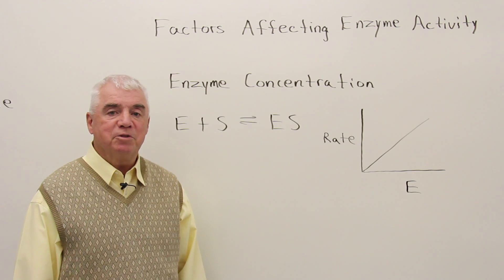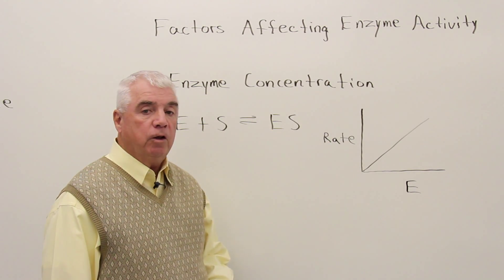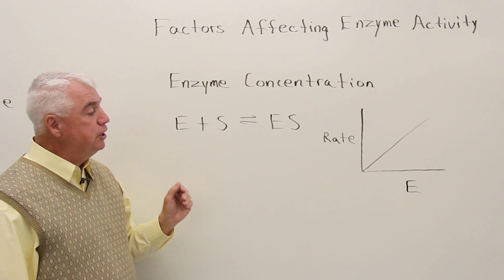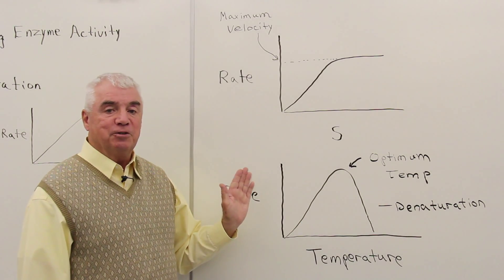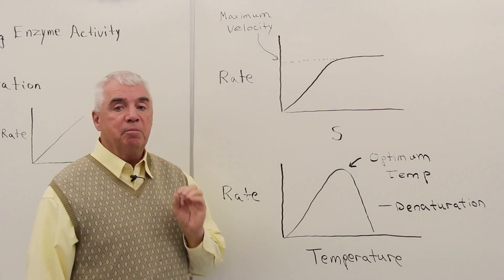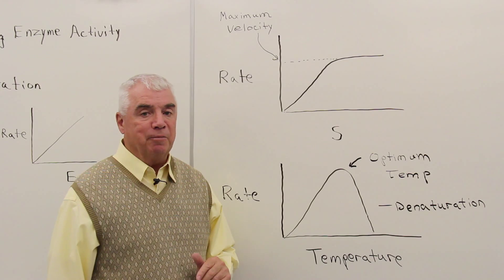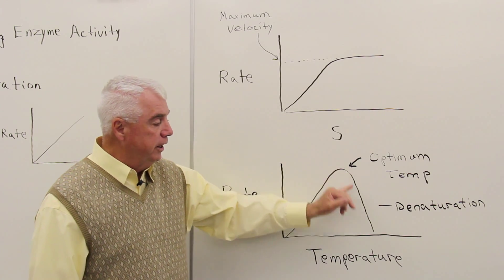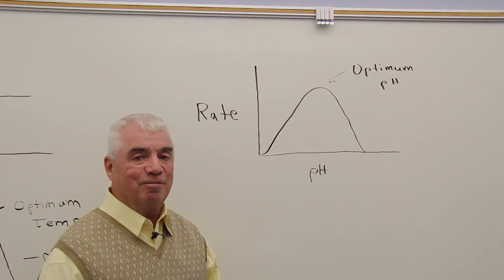Enzyme Activity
In our latest video, Enzyme Activity, we explore the fascinating world of enzymes and their critical role in biochemical reactions! This video is perfect for chemistry students and parents helping their children with homeschool science lessons, providing a clear and detailed explanation of how enzymes work and how their activity is measured.

In this video, we cover:

What are enzymes and how do they function as biological catalysts?
The structure of enzymes and the importance of the active site in enzyme-substrate interactions.
How temperature, pH, and concentration affect enzyme activity and reaction rates.
The concept of enzyme inhibition and factors that can slow down or stop enzyme activity.
Real-world examples of enzyme activity, including its role in digestion, metabolism, and industrial applications.
This video provides easy-to-follow explanations, practical demonstrations, and examples to help high school and college-level students understand the science behind enzyme activity. It’s also a valuable resource for homeschooling parents looking to enhance their children’s understanding of biochemistry.

If you found this video helpful, subscribe for more educational science content, like the video to show your support, and comment below with any questions or topics you'd like us to explore next. Let’s make learning science both fun and informative!